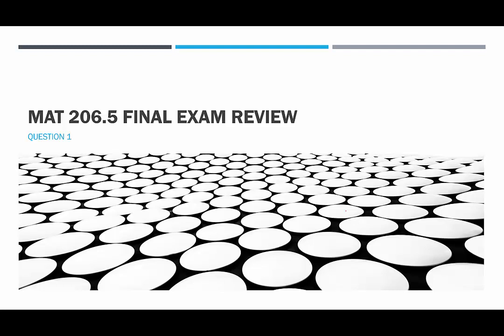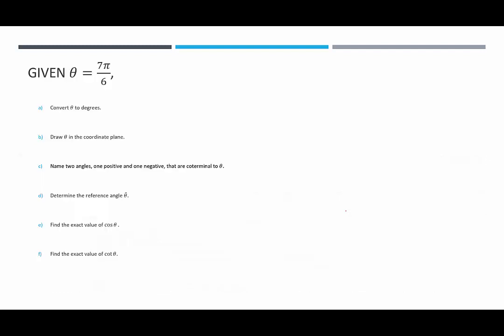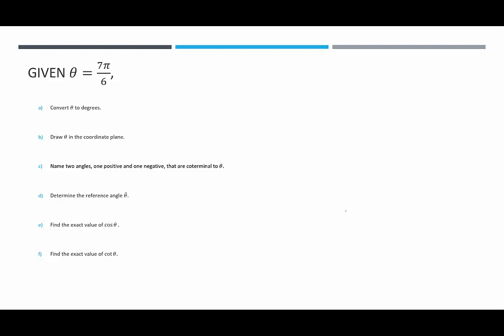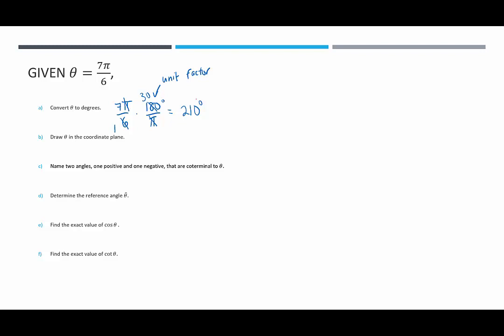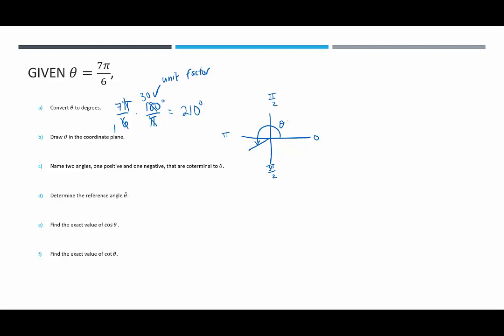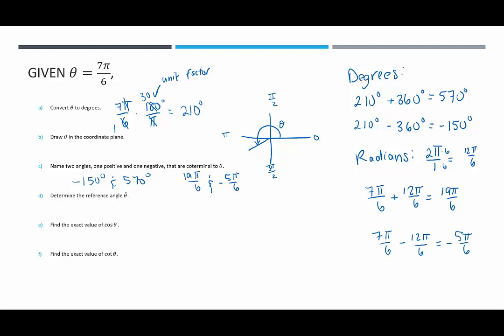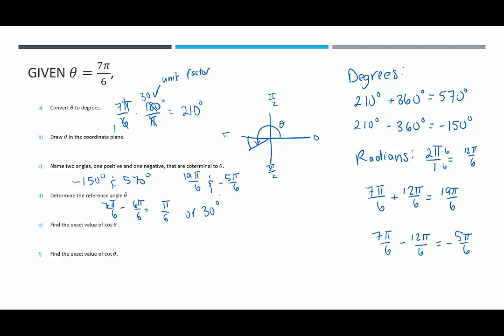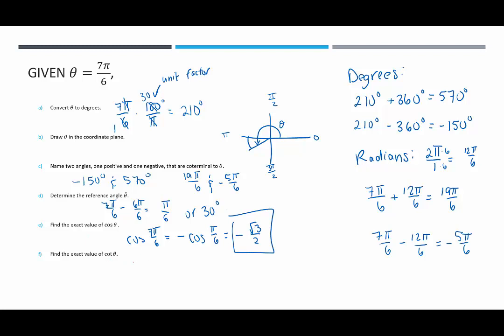206.5 Final Exam REVIEW question 1 solution